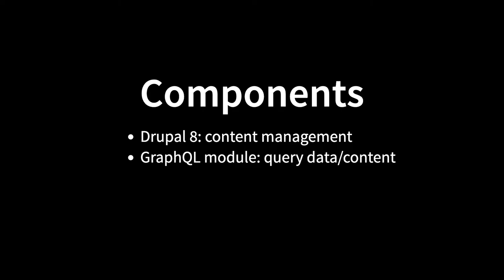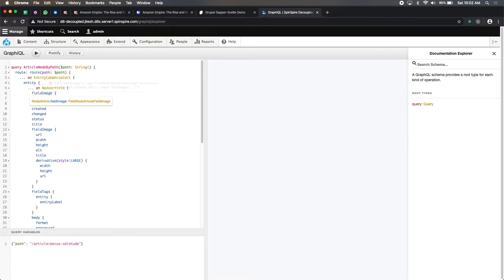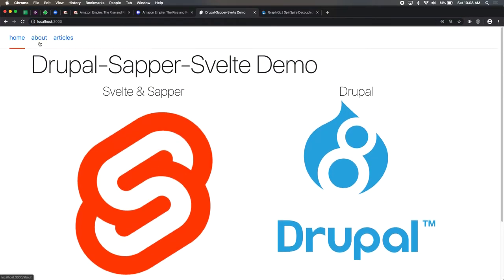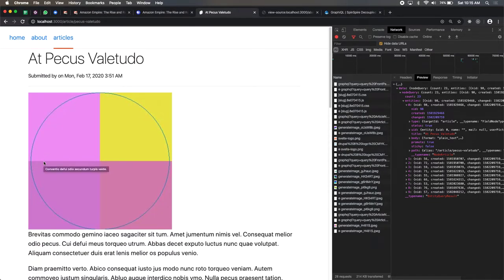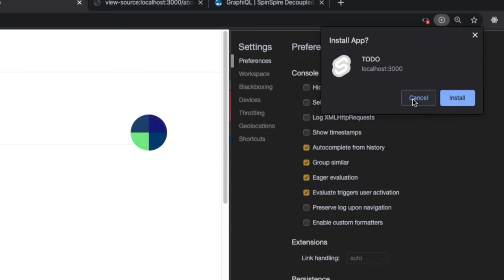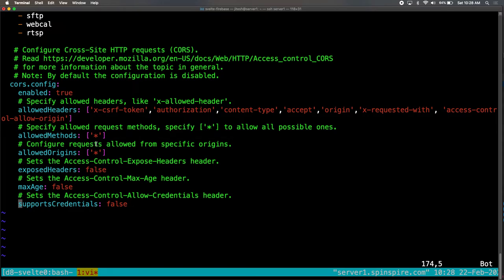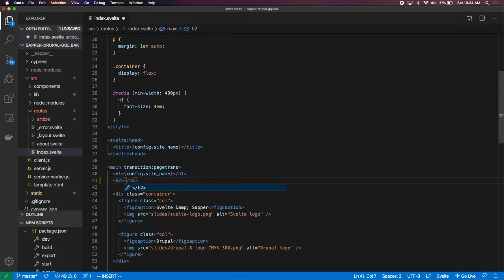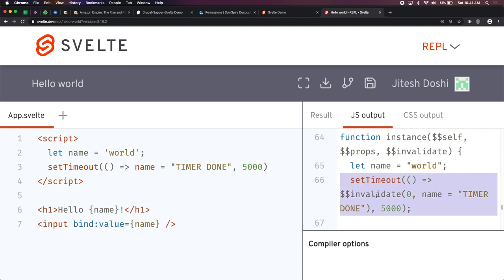Insanely fast mobile sites with Svelte, GraphQL and Drupal | Florida DrupalCamp 2020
Presentation by Jitesh Doshi at Florida Drupal Camp: Insanely fast mobile, offline-first, interactive sites with Svelte, Sapper, and Drupal